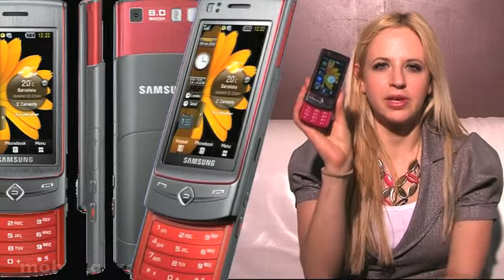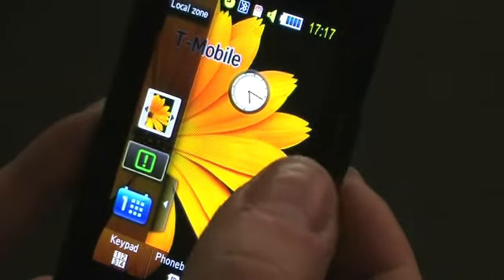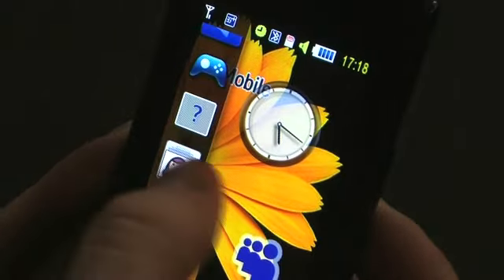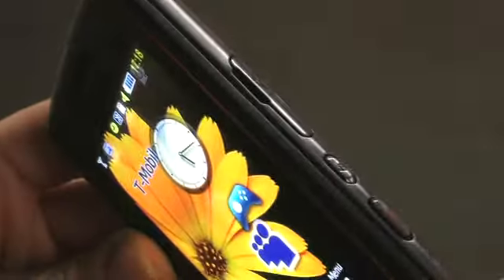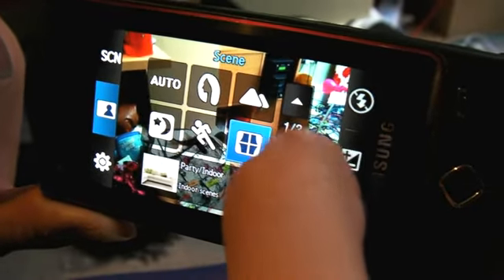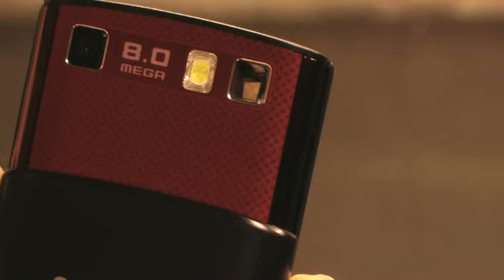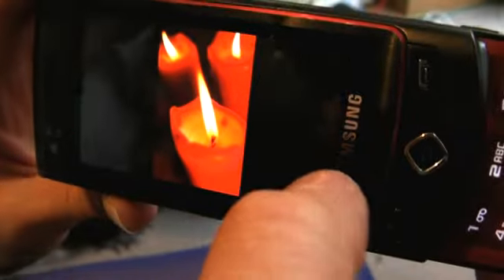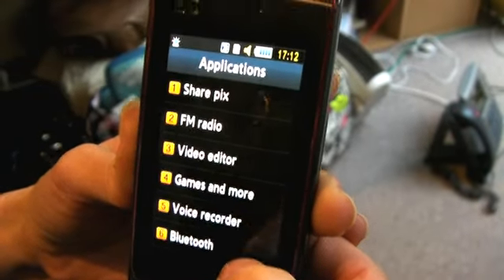Shiny Review: Samsung Tocco Ultra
Zara looks at the Samsung Tocco Ultra